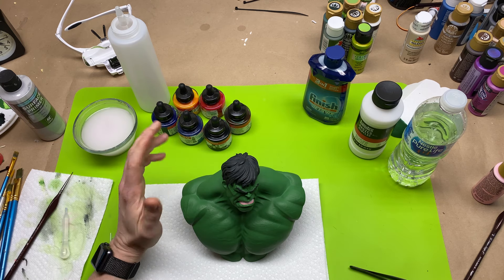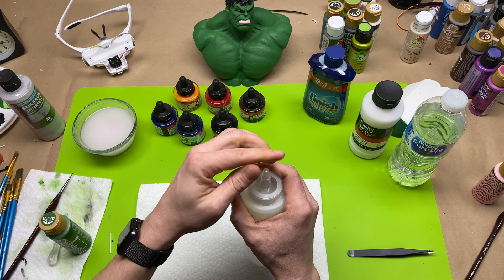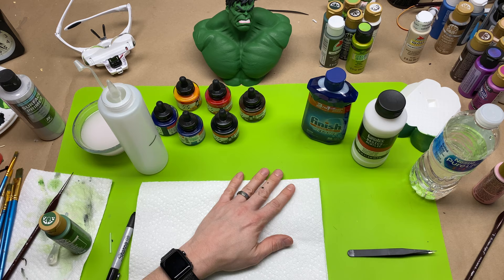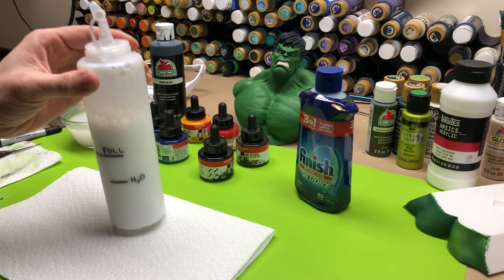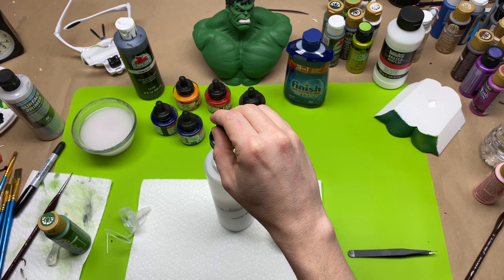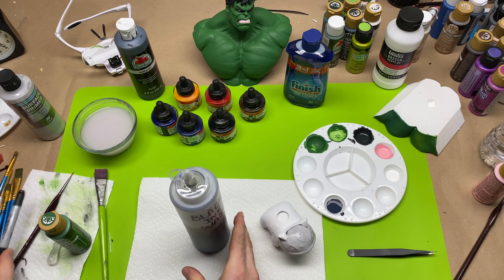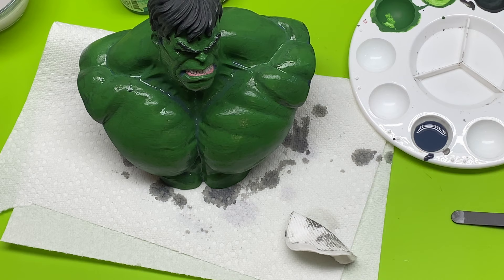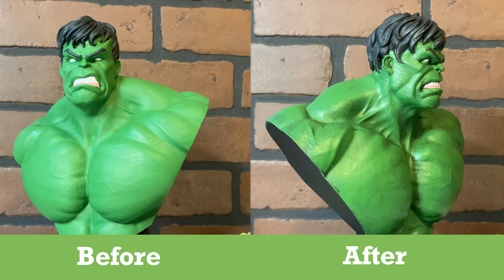Painting 3D Prints Tutorial Series 3 of 5 - Ink Washes - Painting Techniques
✨✨Get the Airbrush Essentials for Beginners Course PLUS the PSI Range Finder for FREE! ✨✨

This is the third of five videos in the Painting 3D Prints series. I cover all the basics that will give you the skills and techniques to paint any 3D printed model from start to finish.

In this video, I cover everything ink wash. I explain what ink washes can do for your 3D print and the overall look of the paint job by creating a definition.

As a bonus, I decided to give you my super easy, budget-friendly DIY ink wash recipe and also show you exactly how I make it.

Each part of this series builds upon the one before it, so if you started in the middle be sure to go back to the beginning to see every step along the way. I used the same model from start to finish. I hope you enjoy watching how to go from the raw 3D print to a work of art!

DIY Ink Wash Recipe:
Amsterdam Ink Set Combo:
Fluid Matte Medium:
Flow Aid:
Jet Dry:

3D Printers I own and recommend:
Creality Ender 3:
Creality Ender 3 Pro:
Creality CR-10s:

Ender 3 and Ender 3 Pro Upgrades:
Glass Bed:
Capricorn Bowden Tube:
Ender 3 Pro Silent Motherboard:

Tools I use for 3D Printing:
Glue Sticks for Adhesion:
Small Plyer Set to Remove Supports: